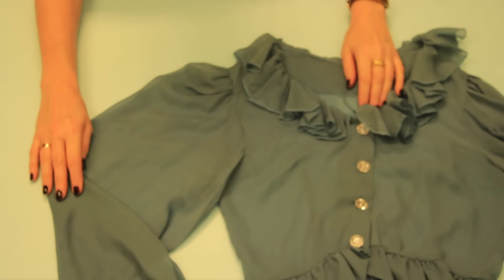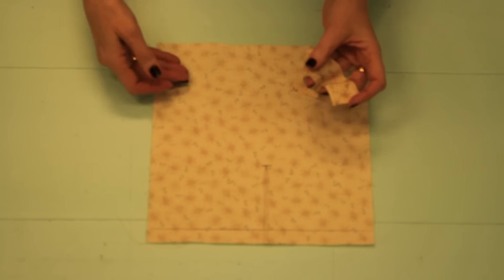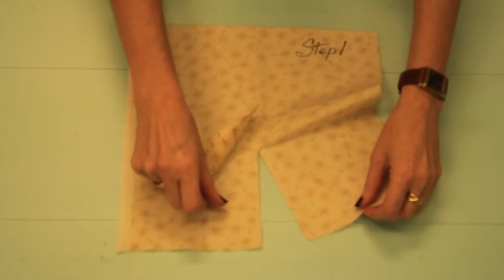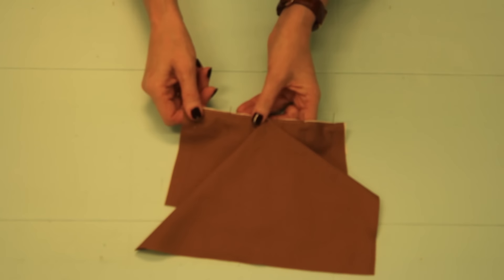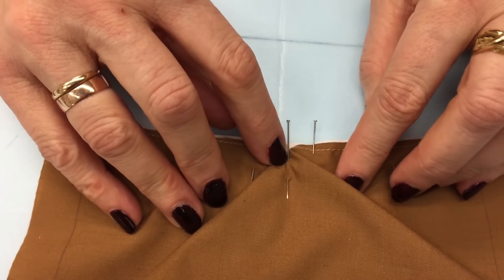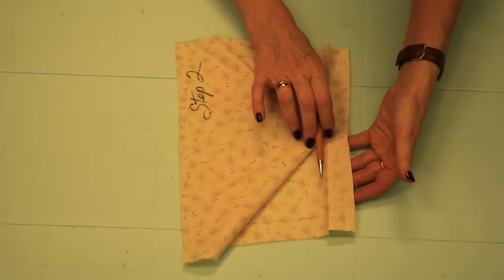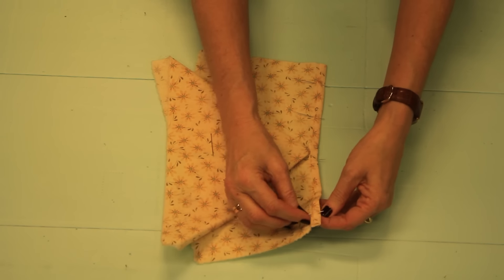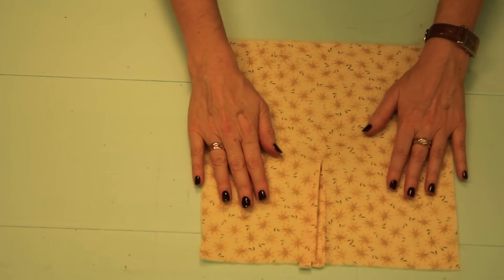How to Construct the Continuous Lapped Placket